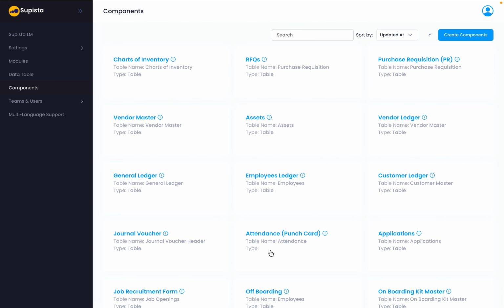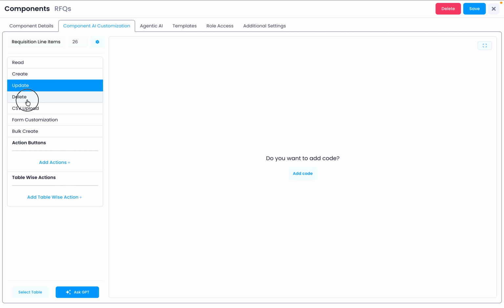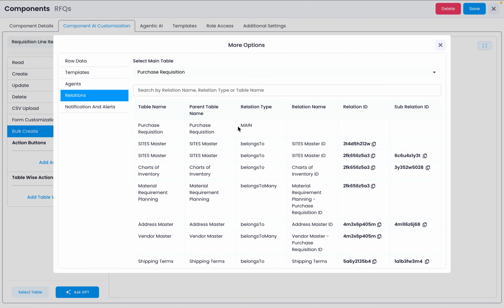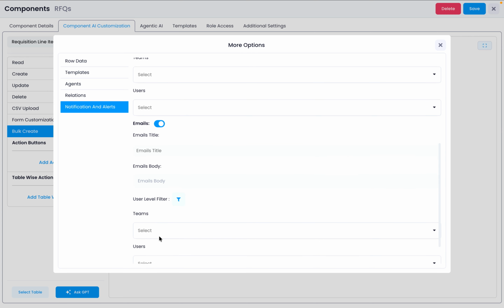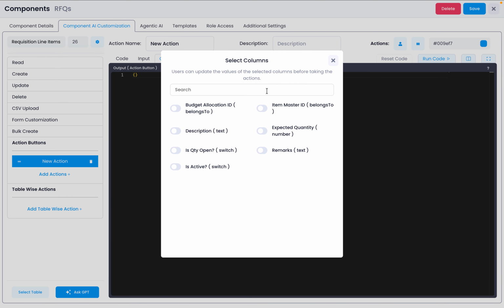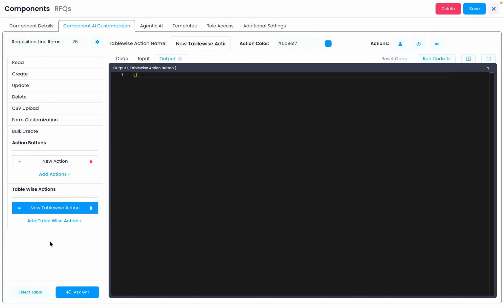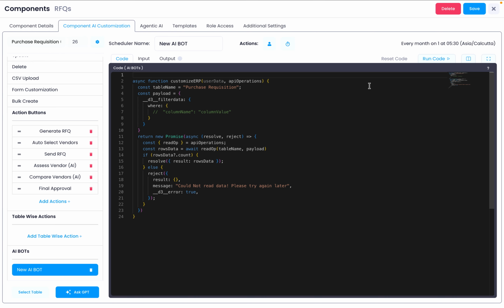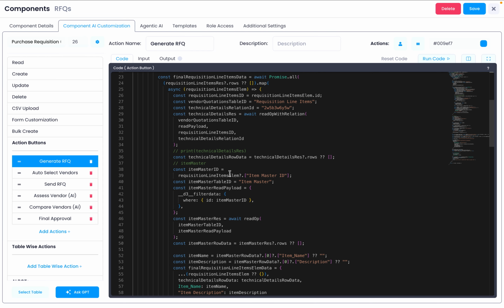Supista Tutorial - Component AI Customization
In this tutorial, we walk through how to use *Component AI Customization in Supista* to tailor your application exactly to your business needs—without heavy coding.

Supista enables you to build and modify enterprise workflows using AI. With Component AI Customization, you can:

* Dynamically modify UI components
* Adjust layouts and behavior based on use case
* Configure logic, fields, and interactions through prompts
* Create highly flexible, user-defined experiences

Whether you're building a procurement system, HRMS, or any internal tool, this feature helps you move faster while staying aligned with your processes.

* How Component AI works inside Supista
* Steps to customize components using AI
* Introduction to different sections of Component Customization

* Founders & operators building internal tools
* Teams moving from Excel/manual workflows
* Businesses needing flexible ERP systems
* Developers looking for faster customization workflows